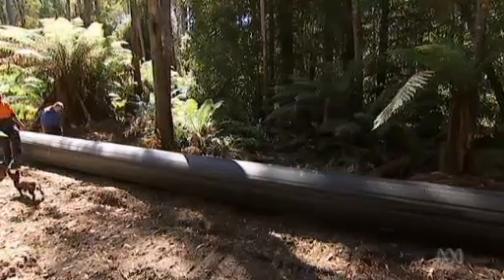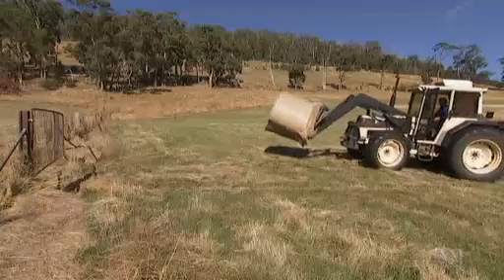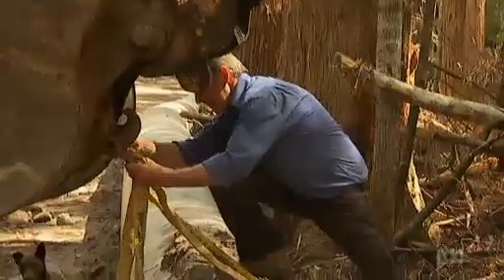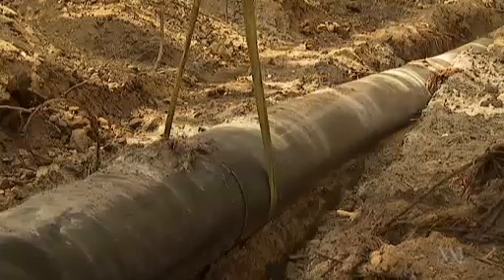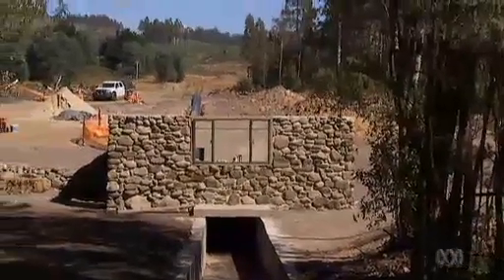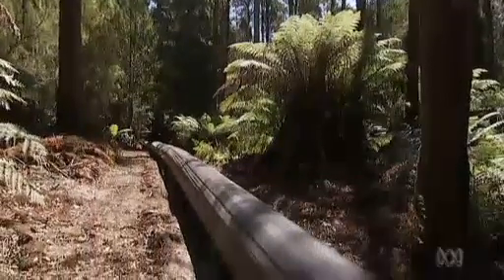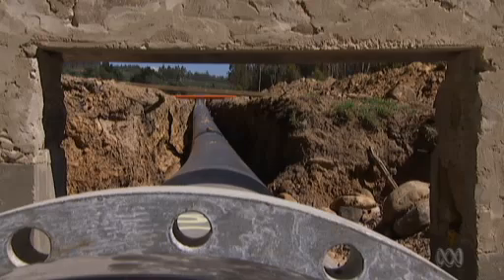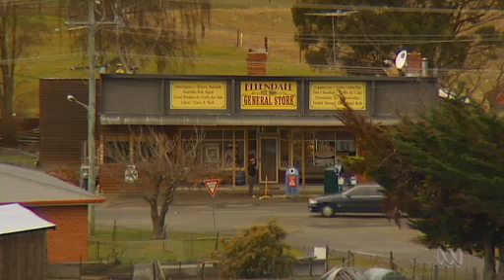D I Y Hydro Landline ABC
PIP COURTNEY, PRESENTER: 20 years ago, Nigel Tomlin retired to his family farm in Tasmania's picturesque Derwent Valley. But rather than opt for the quiet life, he came up with an unusual way to spend his retirement. With the help of his son, Nigel Tomlin built his own hydroelectricity scheme and in the next two months hopes to supply power to around 500 local homes, as Fiona Breen reports.